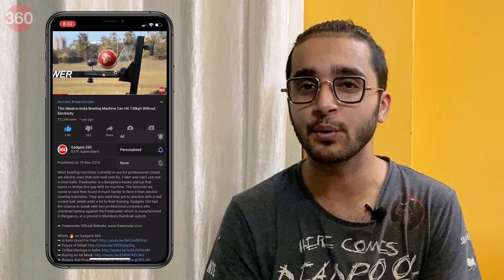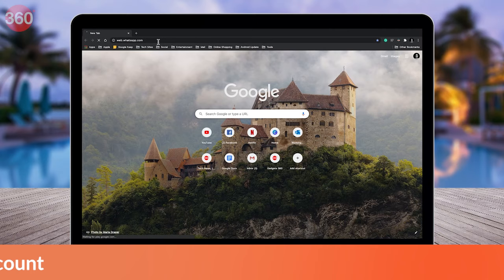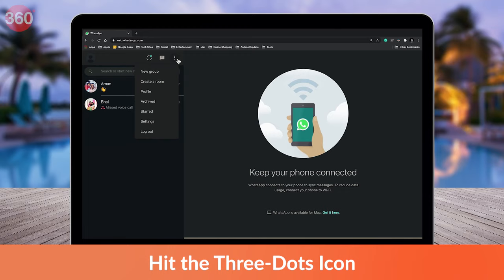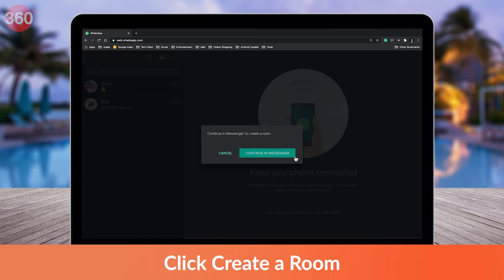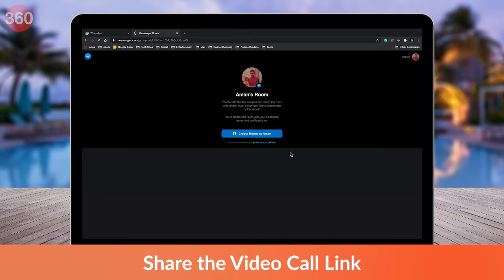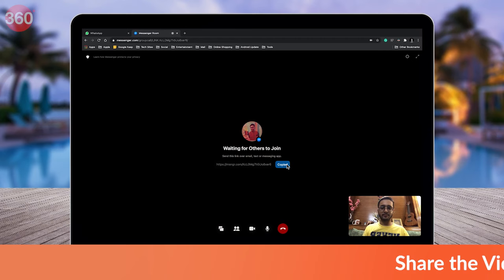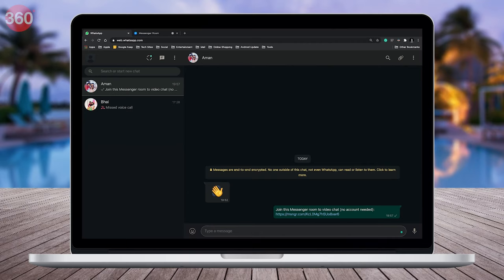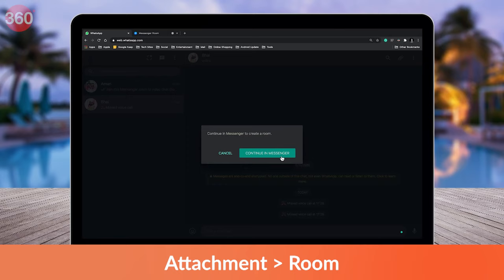WhatsApp Web Video Call: How to Make Video Calls Via WhatsApp Web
Making video calls on WhatsApp Web is finally possible and you can do this by using Facebook's Messenger Rooms feature. In this video, we tell you how to make video calls on WhatsApp Web using Messenger Rooms. WhatsApp, one of the most popular messaging apps in the world, isn't just popular for texting or voice calling. WhatsApp users also have the option to make video calls. The video calling feature is free on WhatsApp and to get started all you'll need is a working internet connection. The best thing is that WhatsApp Web video call is possible too. Follow this guide as we tell you how to make video calls on WhatsApp.

0:00 Introduction
0:50 Make a Video Call on WhatsApp Web
1:21 Make a Video Call With a Specific Contact/ Group on WhatsApp Web